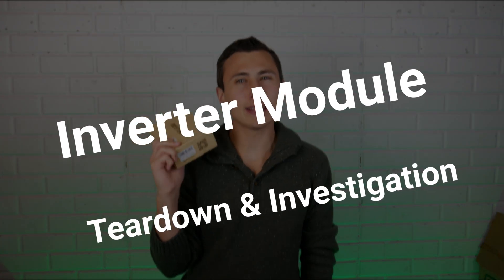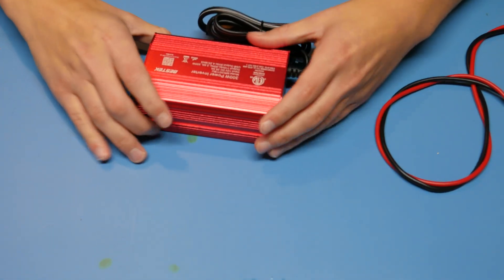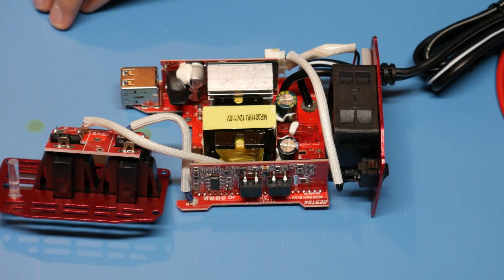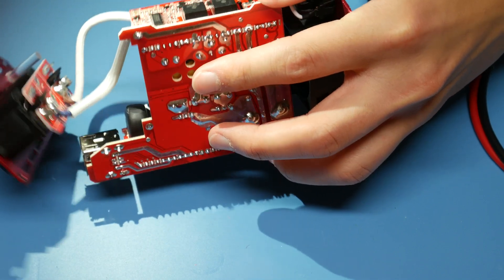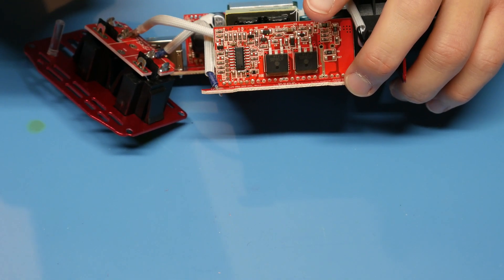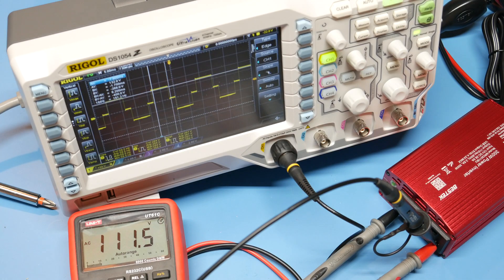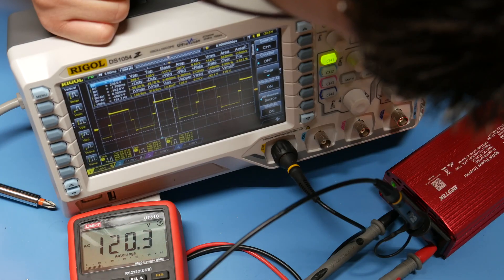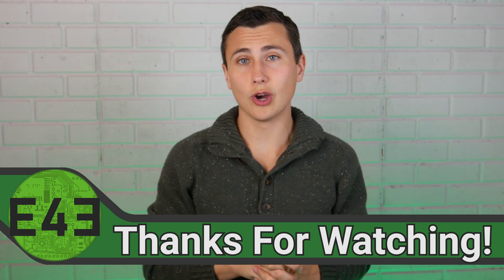Inverter Teardown | INV1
Let’s tear apart an Inverter module to get some great ideas for our upcoming projects!
Will this inverter shape the architecture of our own? Only one way to find out!

Next topics: Inverters & Amplifiers!

300W Inverter

0:00 Introduction
1:20 Assumptions
3:59 Disclaimer
4:16 First Looks
4:57 Design Investigation
8:45 Power-on Test
12:45 Conclusion